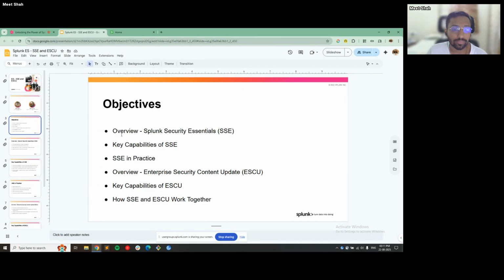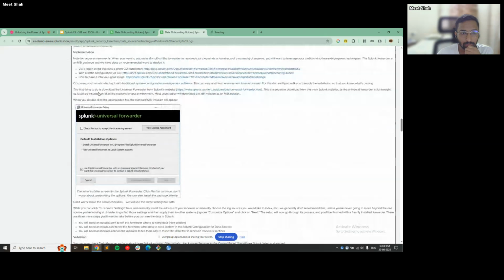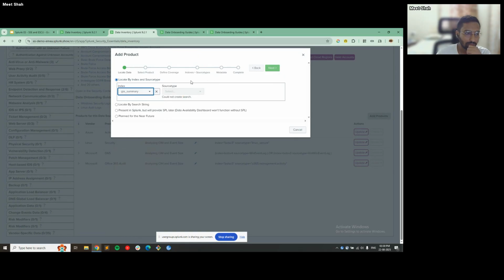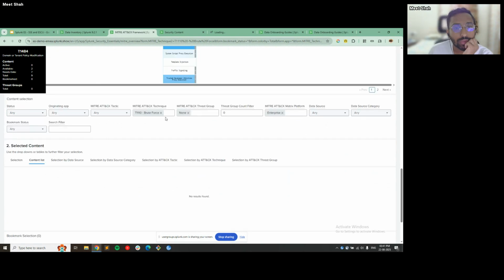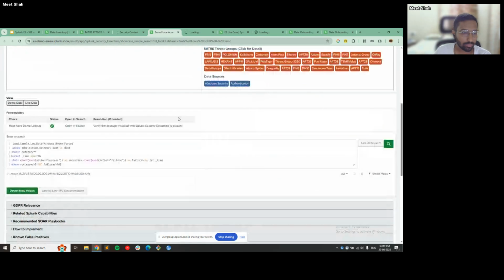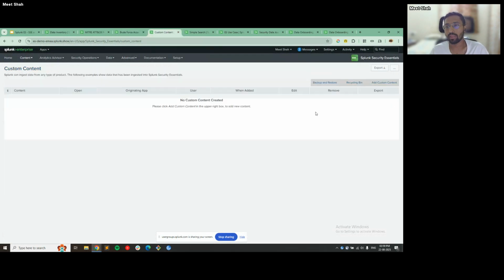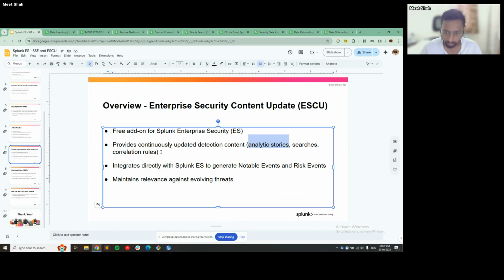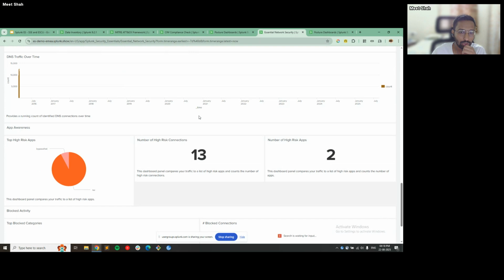Unlocking the Power of Splunk: Security Essentials and Content Updates